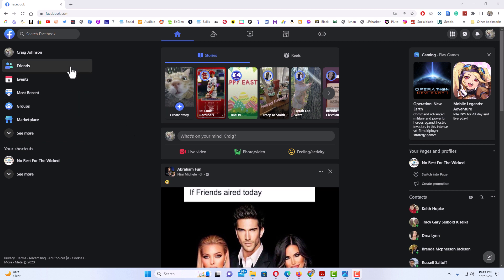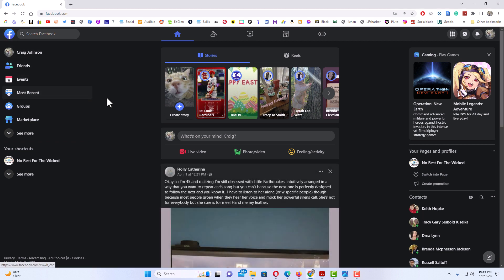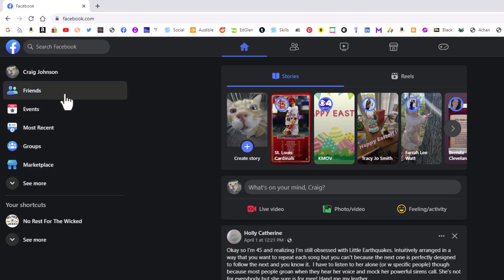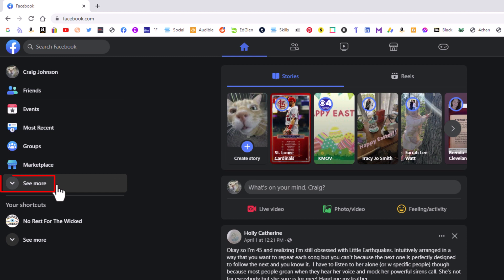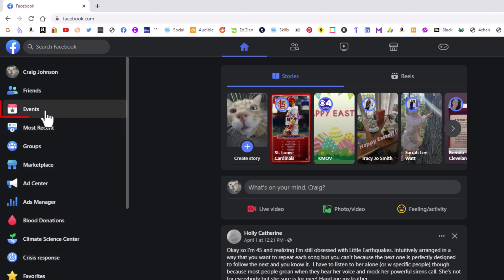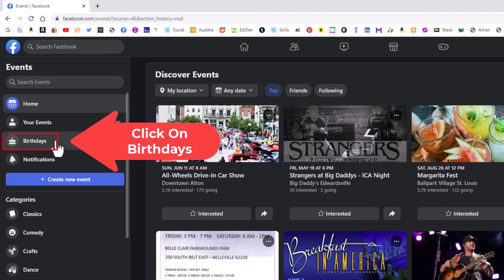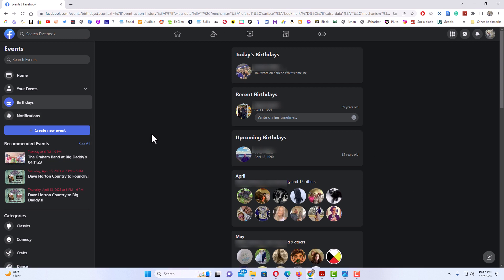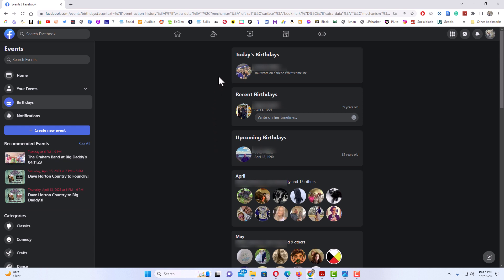Facebook: How To View Your Friends Upcoming Birthdays On Facebook | PC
This is a video tutorial on how to view your friends upcoming birthdays on Facebook. I will be using the Chrome web browser on a desktop PC.

Simple Steps
1. Open your browser and log into Facebook.
2. From the newsfeeds page, choose "Events" from the left side pane.
3. Now in the left pane choose "Birthdays".
4. The center pane will display upcoming friends birthdays.

Chapters
0:00 How To View All Friends Birthdays On Facebook
0:20 Open Your Browser And Log Into Facebook
0:30 From The Newsfeeds Page Choose Events From The Left Pane
1:00 From The Left Side Pane Choose Birthdays
1:10 The Center Pane Will Display Upcoming Friends Birthdays